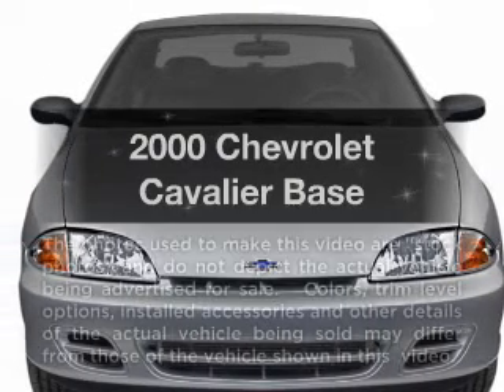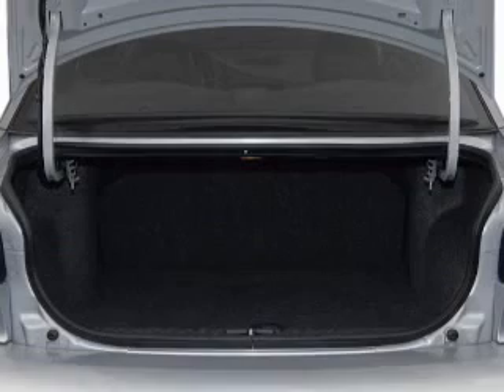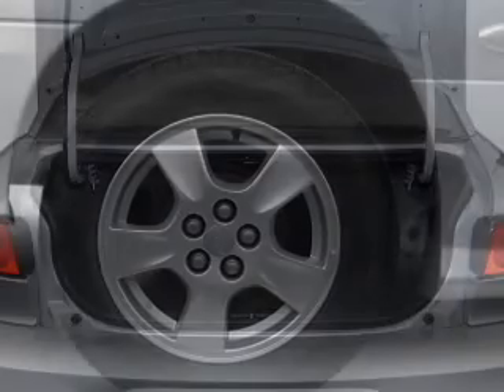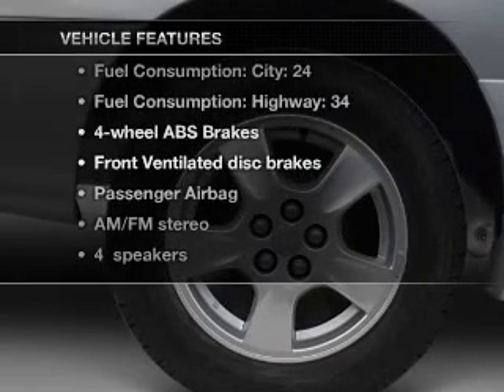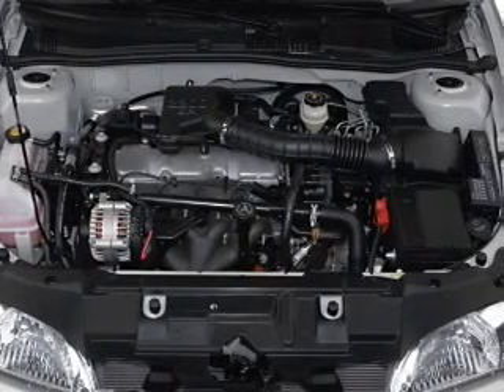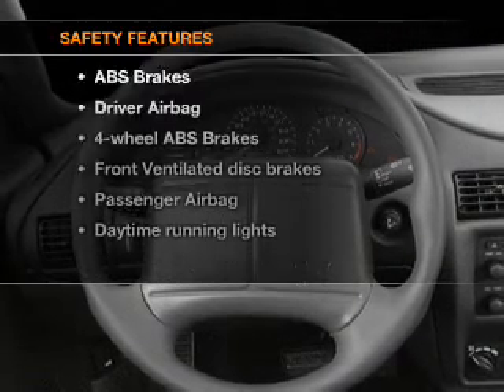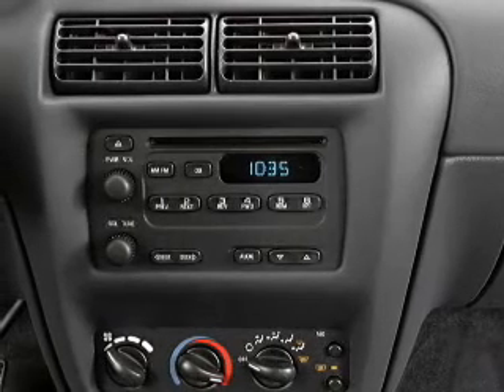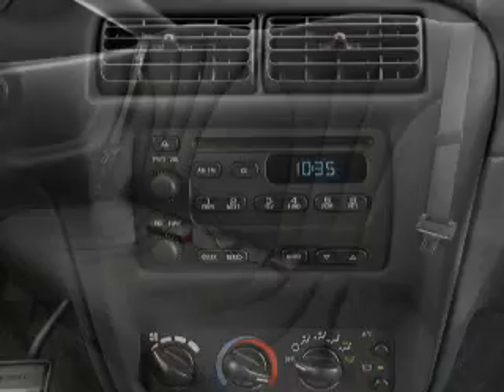2000 Chevrolet Cavalier - Issaquah WA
Year: 2000
Make: Chevrolet
Model: Cavalier
Trim: Base
Engine: 2.2 liter inline 4 cylinder 8 valve
Transmission:
Color: Red
Mileage: 97914
Address:
1500 18th Avenue South